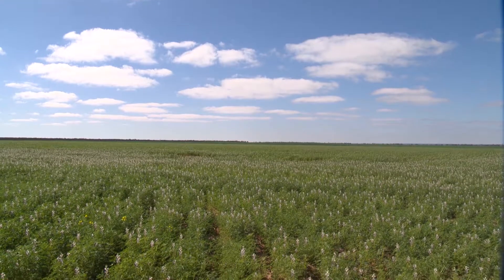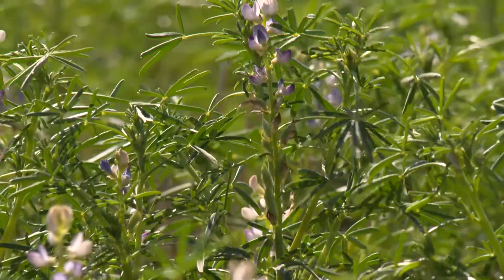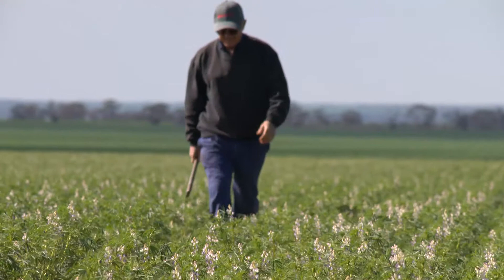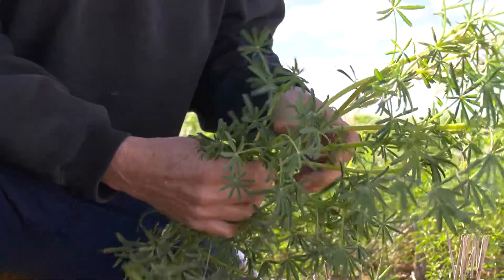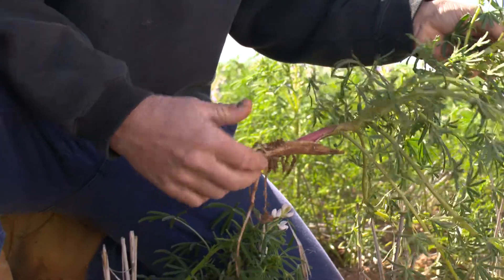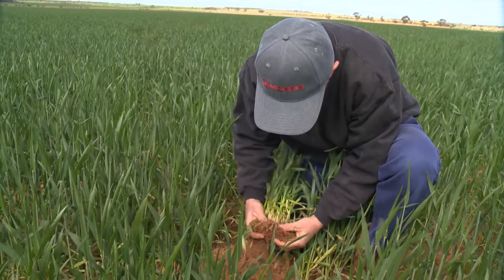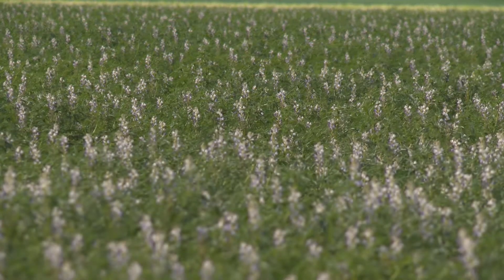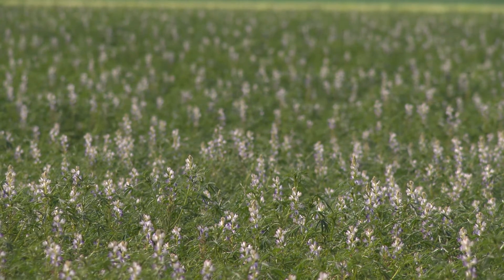Impact of low subsurface pH on crop choice in the WA Northern wheatbelt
By monitoring individual paddocks over a wide range of farms in Western Australia the Department of Agriculture & Food WA Profitable Crop and Pasture Sequencing project is working with growers to determine where and when break crops deliver real benefits. Ross Fitzsimons from Buntin in WA's Northern wheatbelt explains how he has managed low pH soils on his property to expand his area of production and flexibility in his crop choice. Initially his levels of liming were probably too low but after adjusting the rate it's having a remarkable impact. He is currently considering continuous cropping. The 2014 wheat crop (coming off lupin's and wheat prior to that) is looking fantastic. Ross says the successful liming program has expanded the area of production on his property.
For more information and to view past trial results please